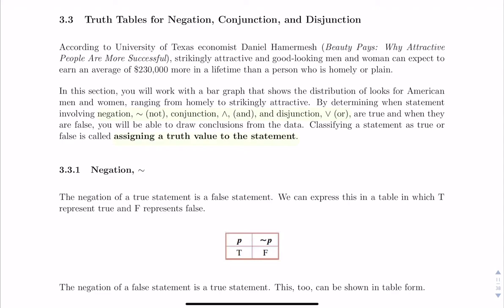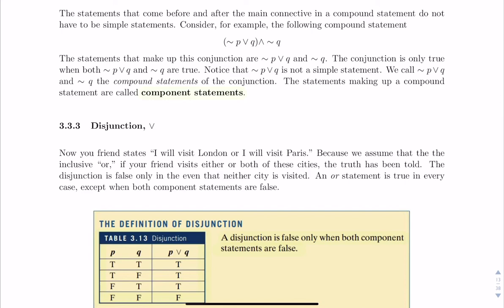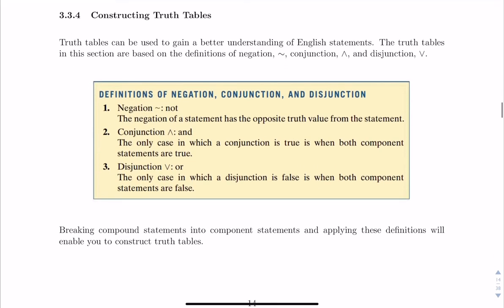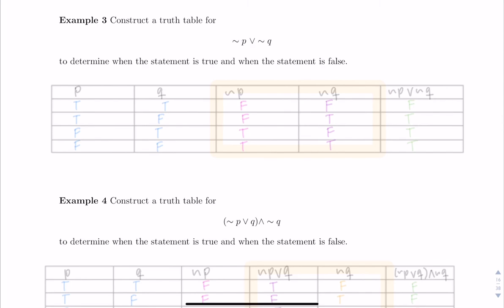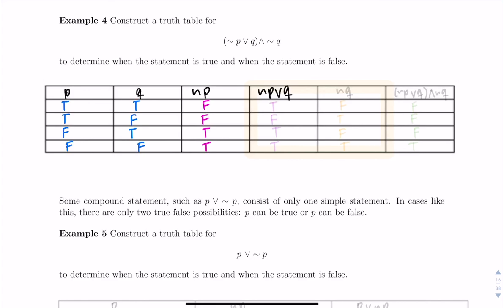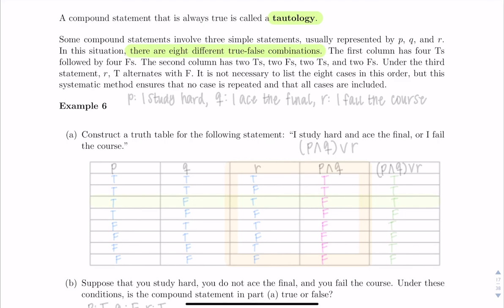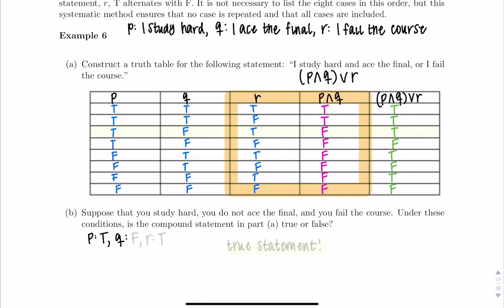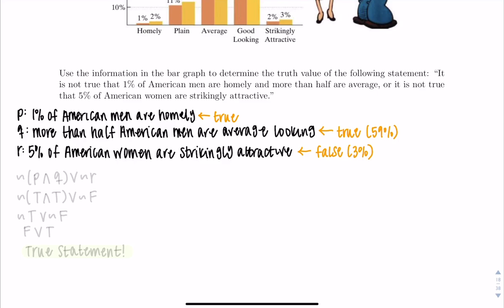MGF 1106 - Math for Lib Arts I: Section 3.3 (Truth Tables for Negation, Conjunction, & Disjunction)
This video is about MGF 1106 - Math for Lib Arts I: Section 3.3. This section explores truth tables for negation, conjunction, and disjunction.